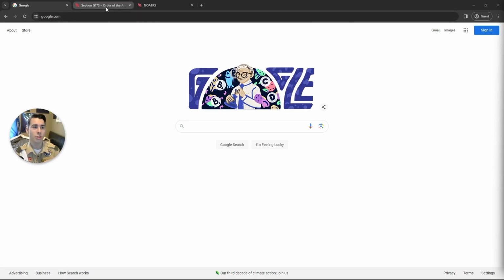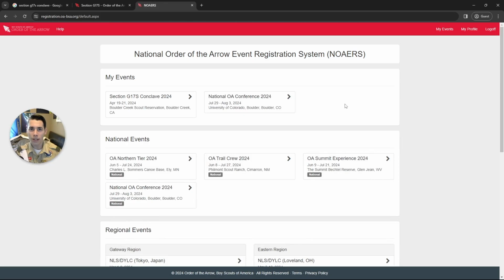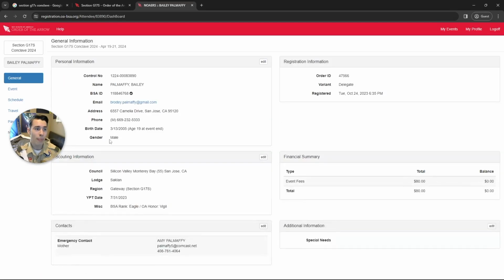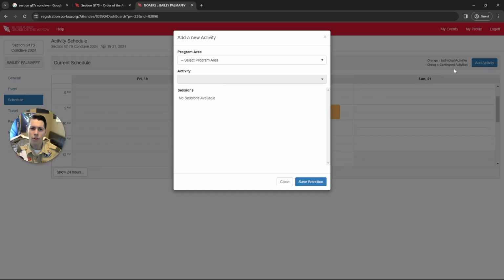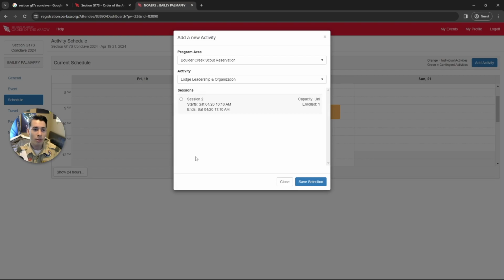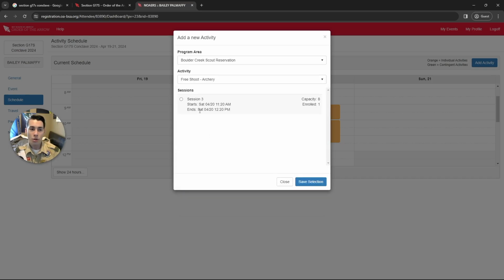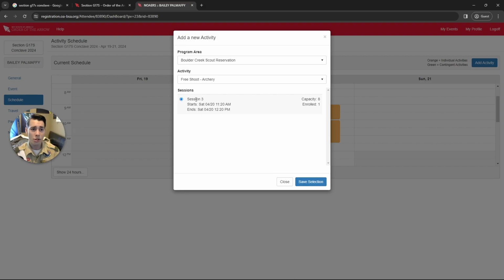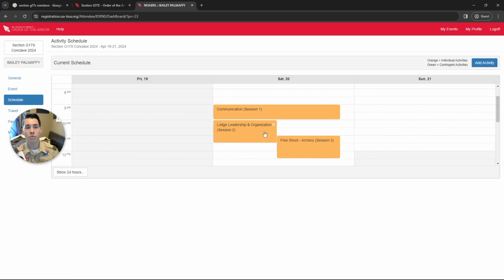Conclave 2024 Training & Registration Tutorial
Check out this helpful tutorial to register for classes at the Section G17S Conclave 2024! With additional questions or concerns, please refer to the Section G17S Website hosted or reach out to Laura Sun, the Section G17S Chief.